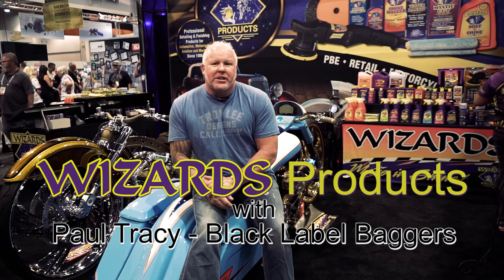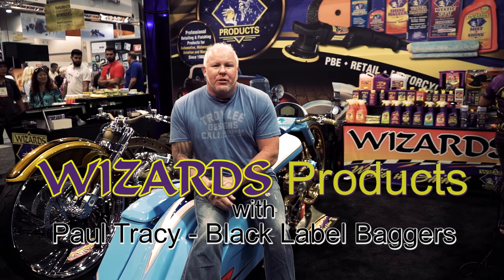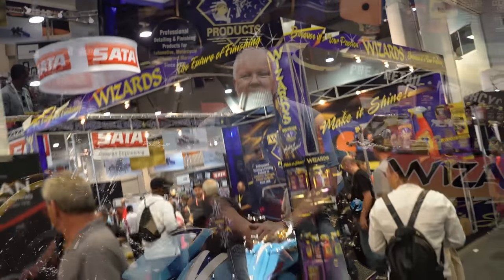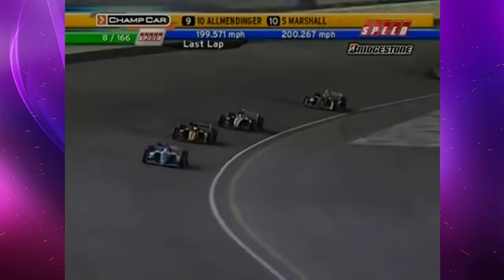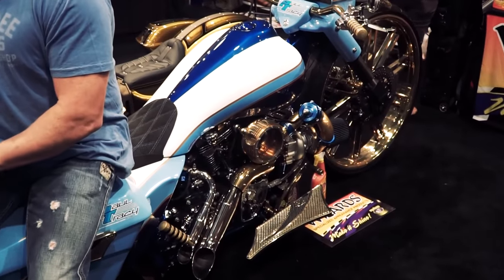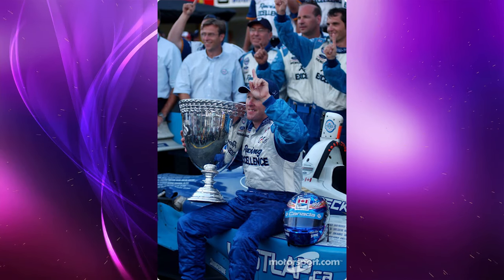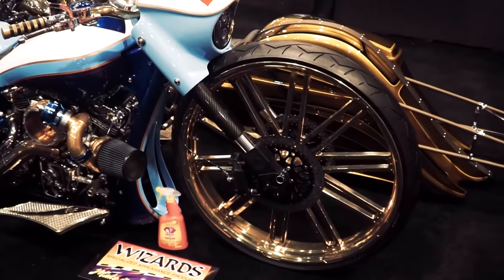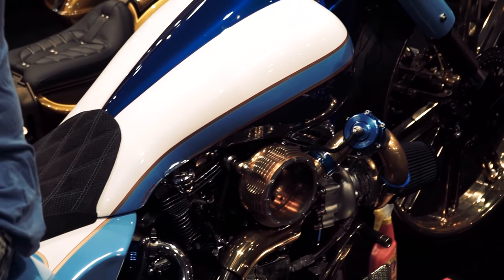Wizards Products Testimonial with Paul Tracy - Black Label Baggers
Paul Tracy at the 2017  Specialty Equipment Market Association (SEMA) show in Las Vegas.

Fascinated by cars since boyhood, Paul raced go-karts at Goodwood Kartways near his hometown until he was 16. At age 16, in 1985, he became the youngest ever Canadian Formula Ford Champion. He also holds the record as the youngest winner of the single seater Can-Am series in 1986. Tracy worked his way up through the racing ranks and in the United States he won the 1990 Indy Lights Championship, setting a record with nine wins.

He made his CART debut in 1991 driving for Dale Coyne Racing, then signed with Team Penske as a test driver, taking part in three more races that season. His first full year of Champ Car competition came in 1993 and he made the most of the opportunity. He won five times with his first win coming at Long Beach.

Owns and maintains an eclectic fleet of vehicles, including three Ron Simms Harley Davidson motorcycles, two mountain bikes and a dirt bike ... An avid go-karter, he owns and maintains two Paul Tracy model 125cc shifter karts ... Enjoys taking his Harleys to Daytona Bike Week, the Sturgis Rally and The Love Ride ... Spends his leisure Paul Tractime on Lake Meade in a 40-foot Skater race/pleasure boat ... A self-
confessed video game junkie, he owns three PlayStations ...
Maintains a regular training program consisting of weight lifting, running and biking ... An alternative rock fan, his favorite band is Metallica ... Enjoys baseball and is a friend of MLB outfielder (and fellow Harley buff) Jason Giambi.